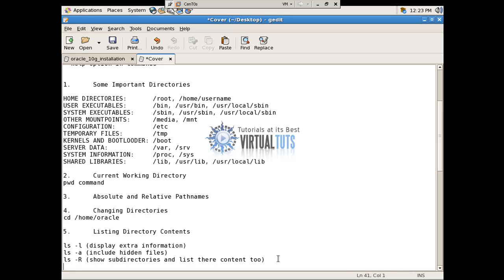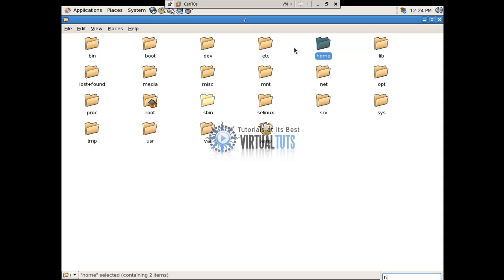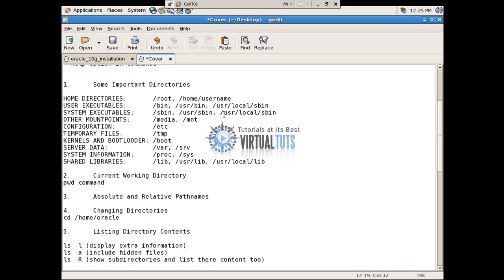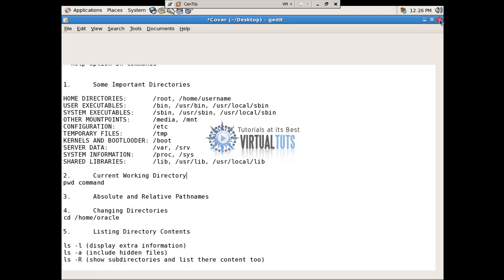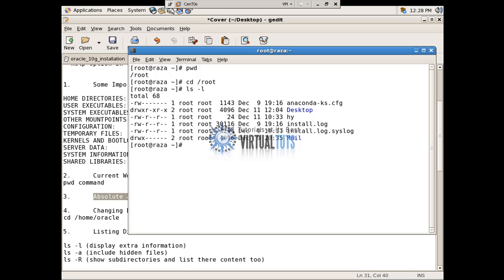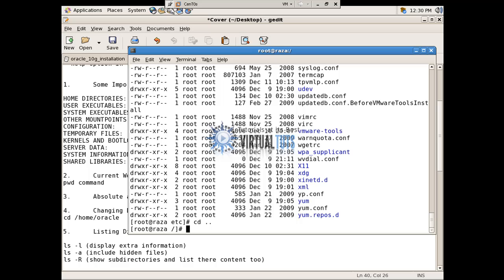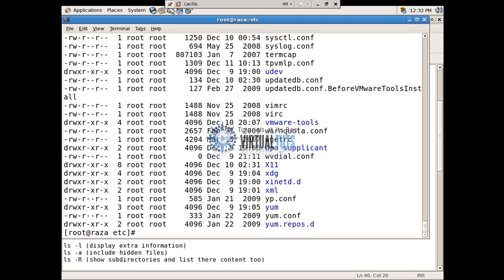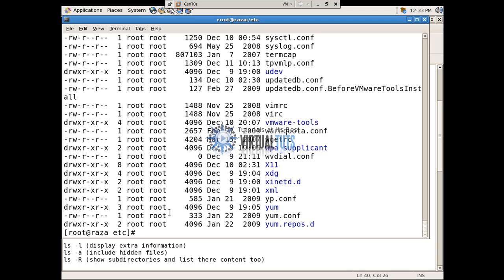LINUX TUTORIALS : Important directories in linux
Important directories in linux
Current Working Directory
File and Directory Names
Absolute and Relative Pathnames
Changing Directories
Listing Directory Contents